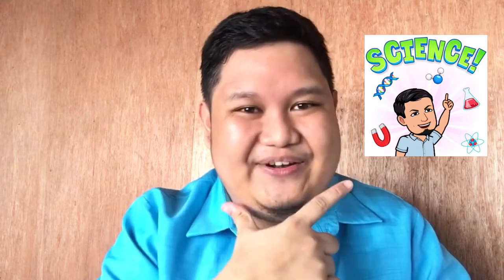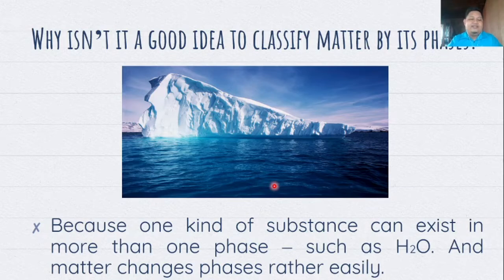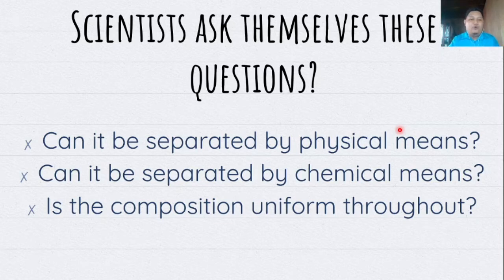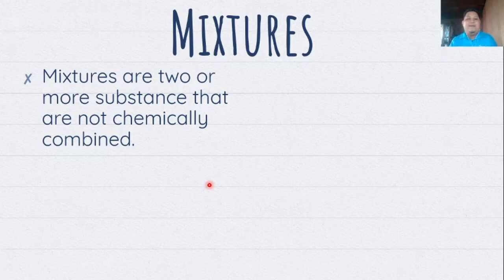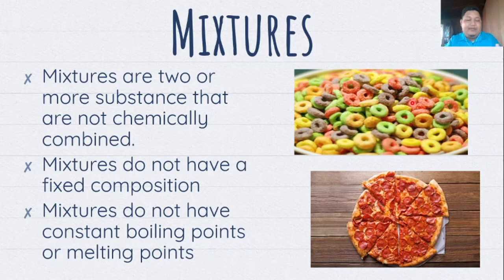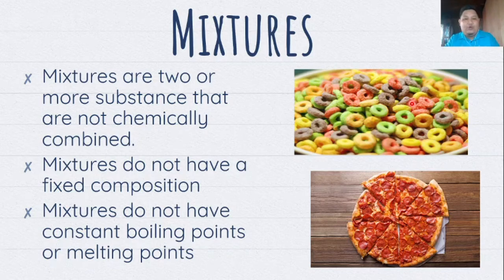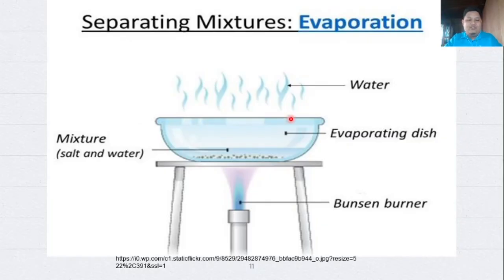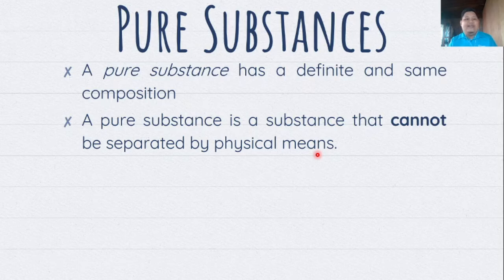Classification of Matter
In this video, you will learn about the 2 classifications of matter namely, pure substances and mixtures.